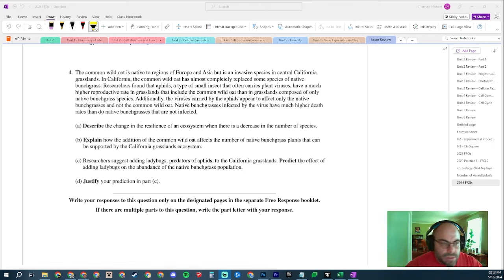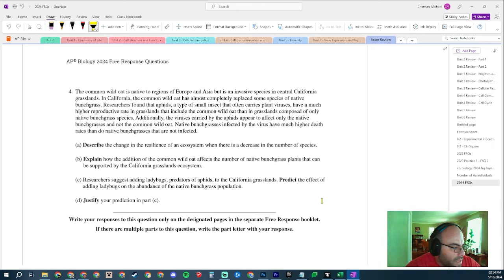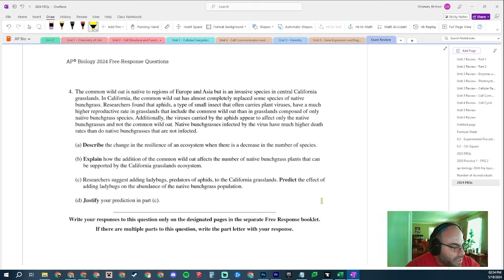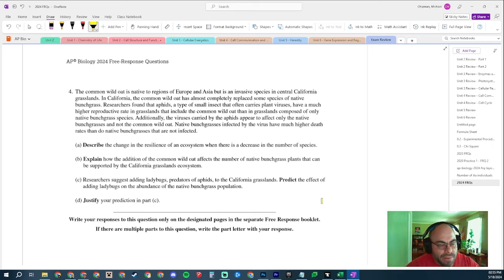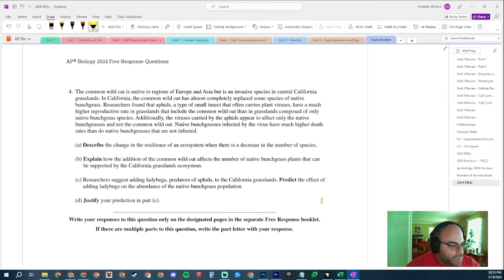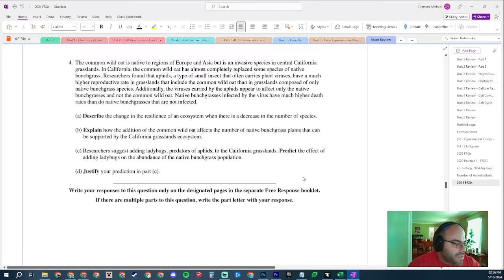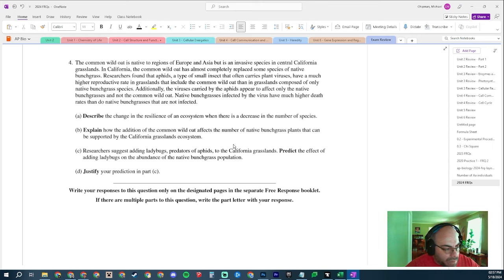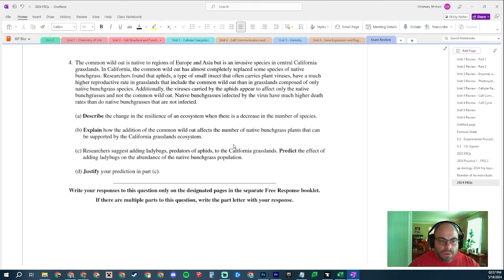AP Biology 2024 - FRQ Question 4 SOLVED!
In this video, I provide a comprehensive solution for FRQ Question 4 from the 2024 AP Biology Exam. I go through the question step by step, breaking down the prompts and discussing the relevant concepts and information needed to formulate a well-rounded response. This video is a valuable resource for AP Biology students who want to review and gain insights into tackling FRQ questions effectively. By following along with the solution provided, students can enhance their understanding of the subject matter and improve their performance on the upcoming exam.